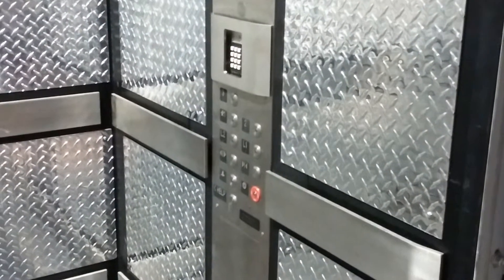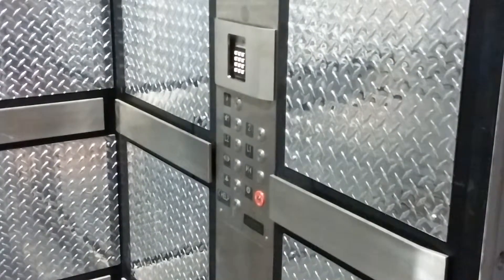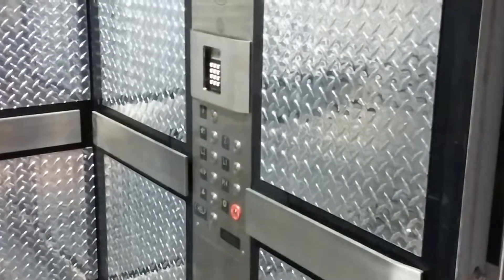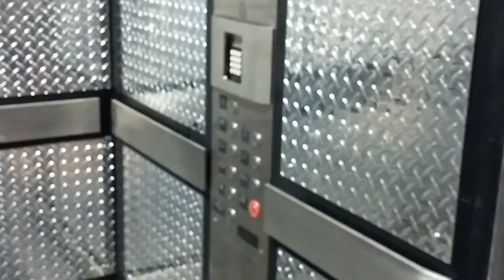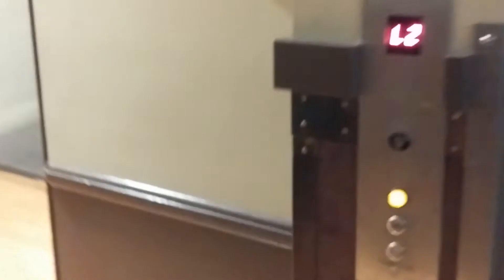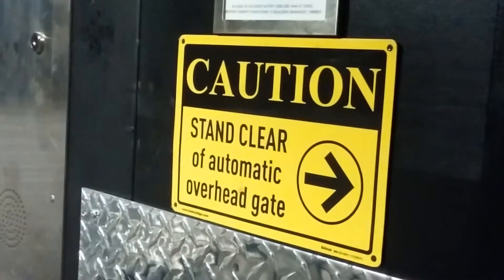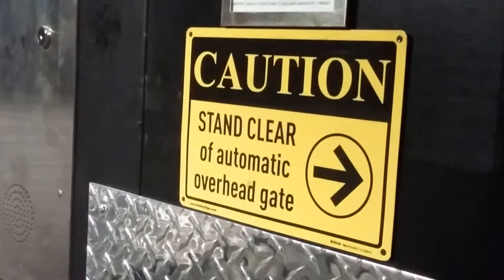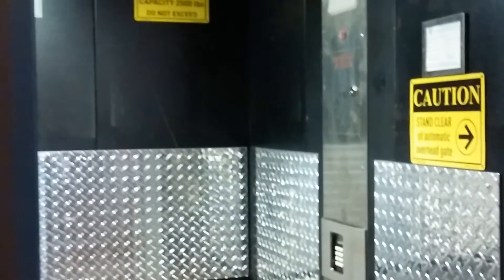New freight elevator at Thornes Marketplace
This is a video of the new freight elevator at Thornes Marketplace it was installed last year replacing the old freight elevator. This freight elevator has the buttons instead of the locks and there is also a keypad inside the elevator only for Thornes employees and delivery people to use this elevator.